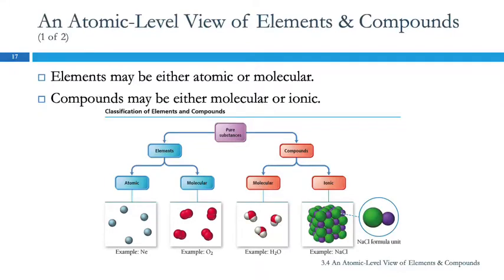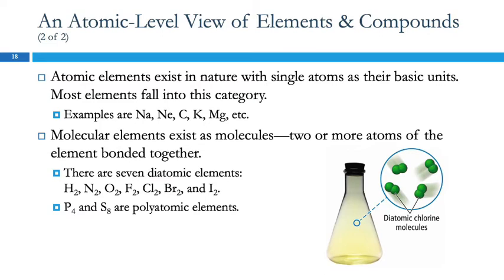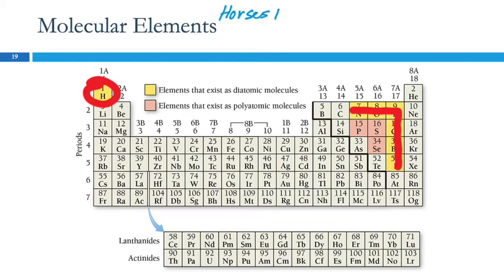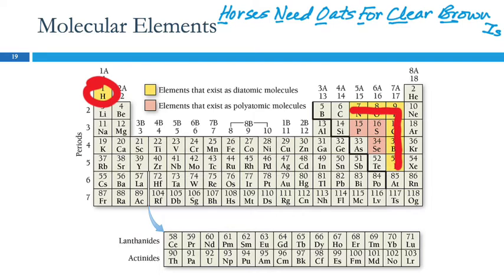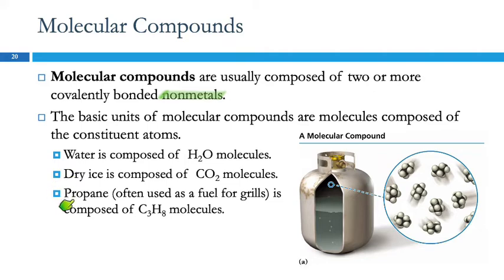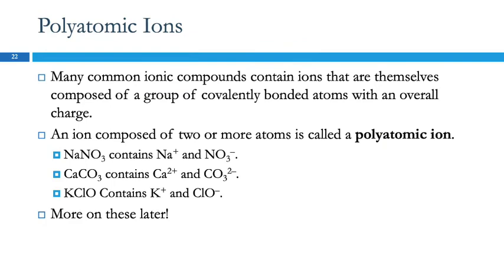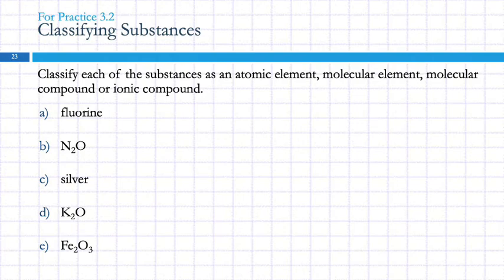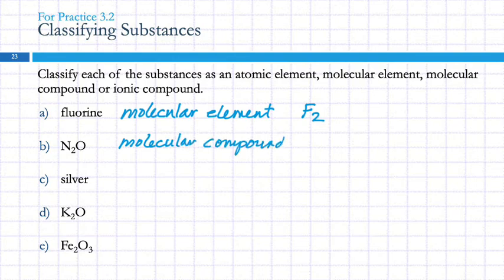3.4 T An Atomic-Level View of Elements & Compounds